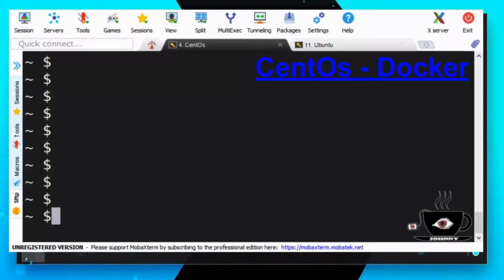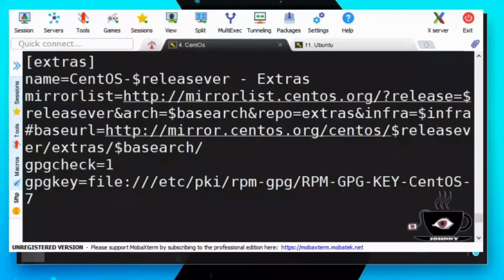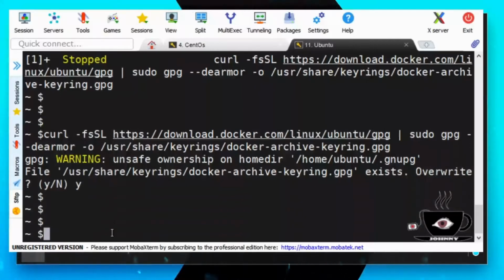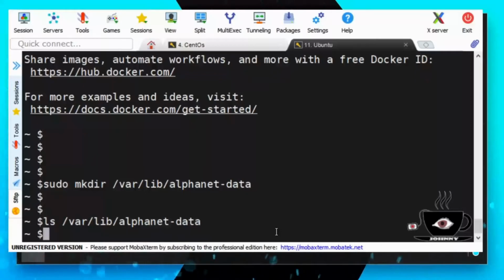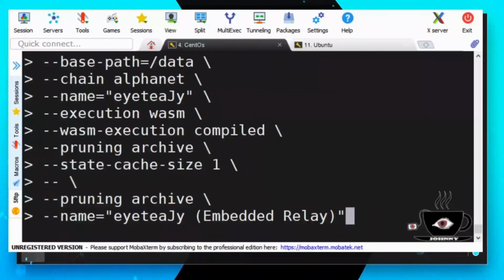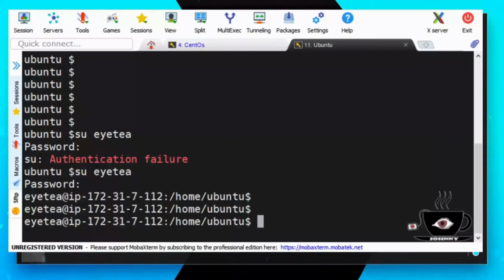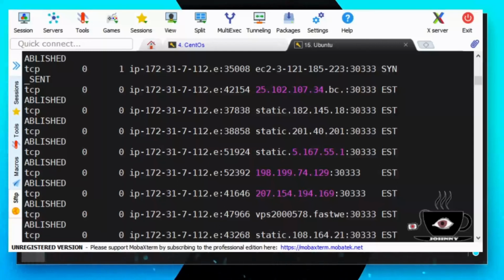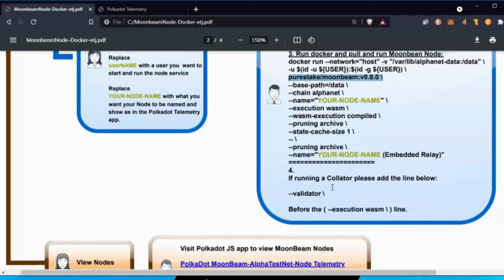Moonbeam Node via Docker -- With Build Chart & Tips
View HTML Node Build Chart

View PDF Node - Build Chart

Moonbeam Node install instructions using Docker.

With extra tips for running Docker and installing Docker on CentOs and Uubuntu/Debian